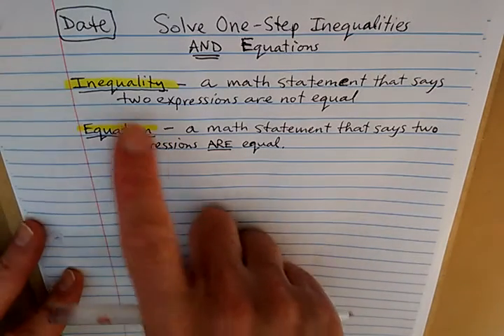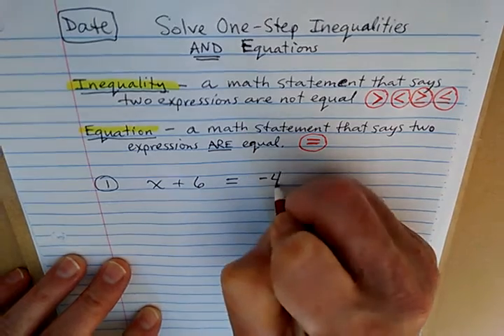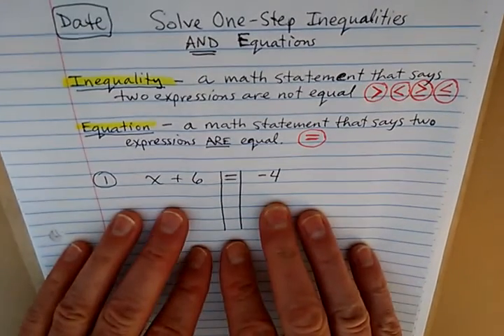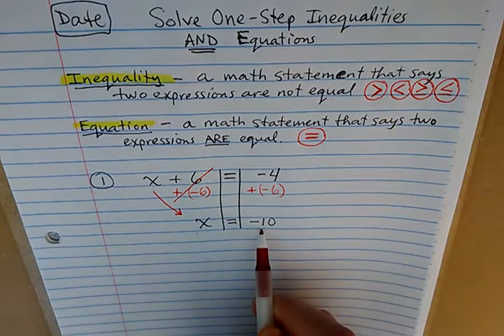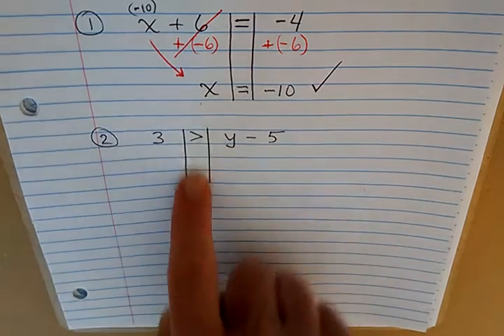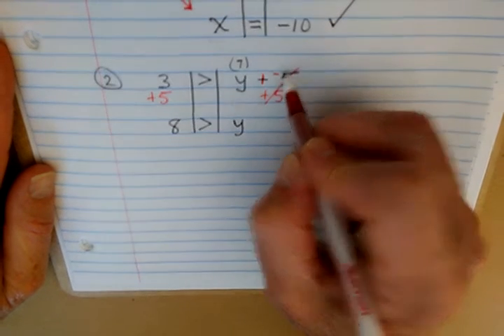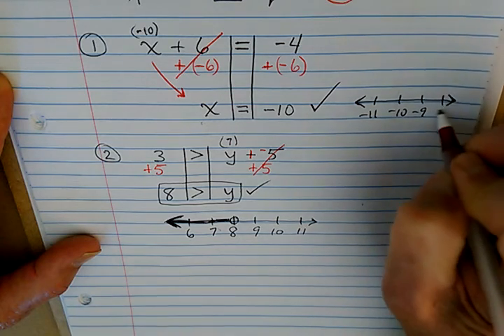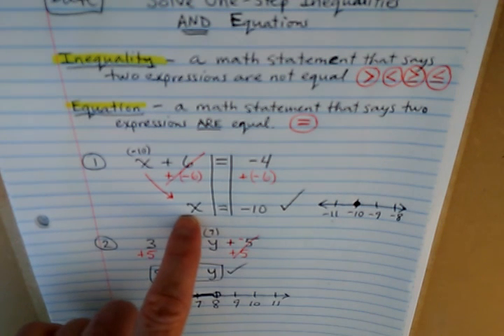Solve one-step inequalities AND equations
Basic level, examples with addition and subtraction only